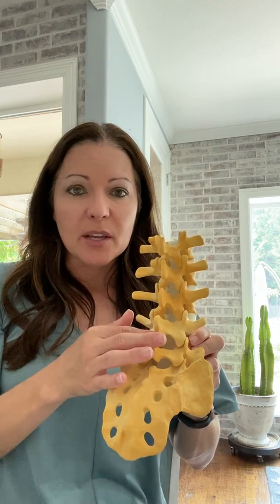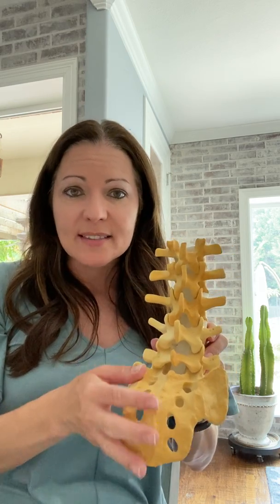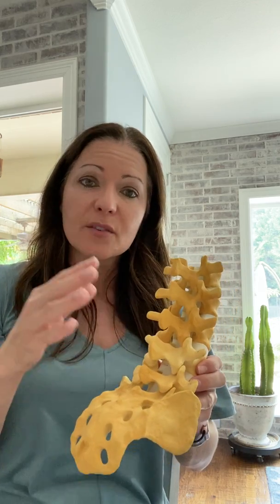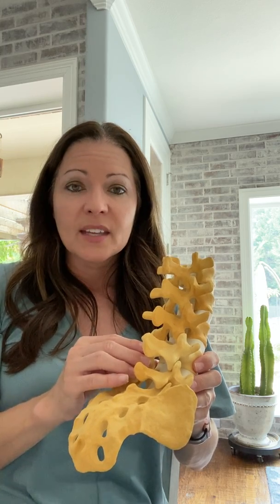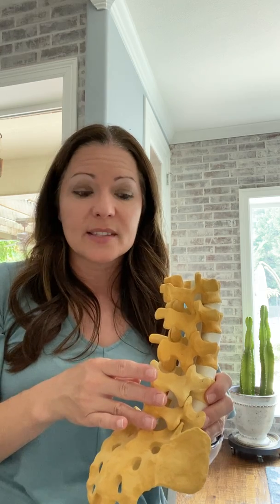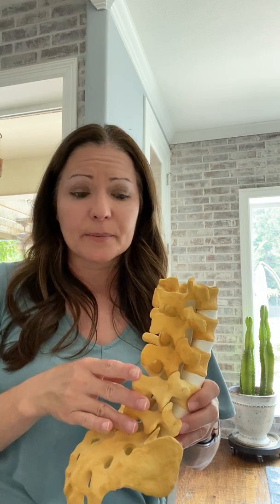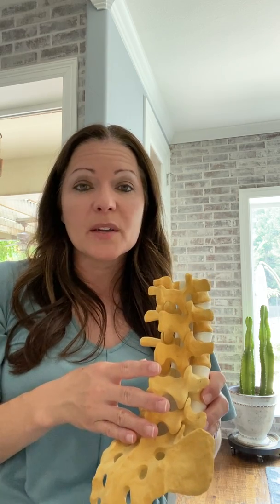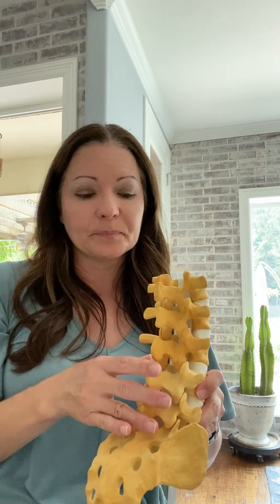Patient Education Series - Video 1: Lumbar Decompression Surgery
In this video, I explain the basics about a lumber decompression surgery (a.k.a. lumbar laminectomy).  My goal is to further educate my patients that are scheduled for this procedure so that many of their questions are addressed and answered even before they have a pre-op visit with me. Please feel free to give feedback, as I'm planning to continue updating and refining these videos once I figure out YouTube channels better!